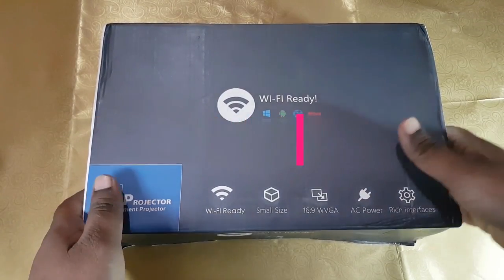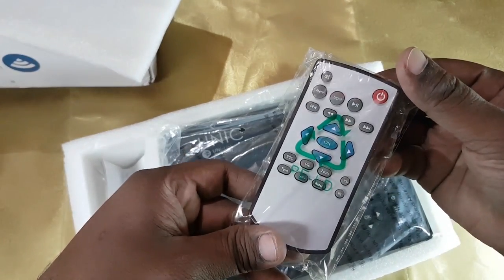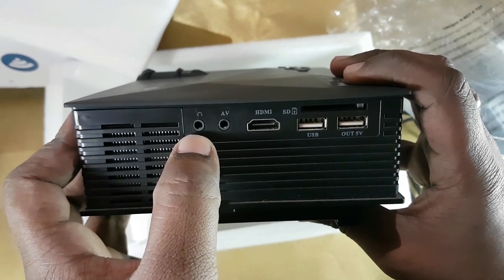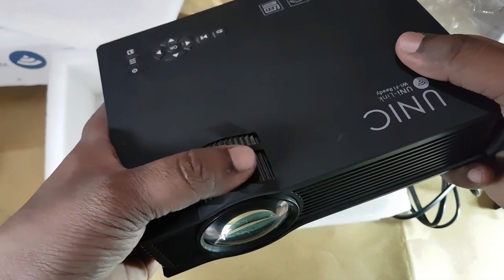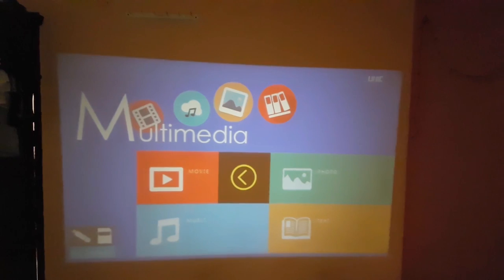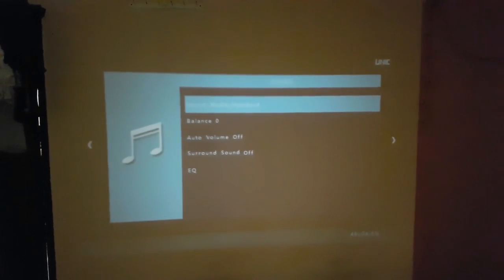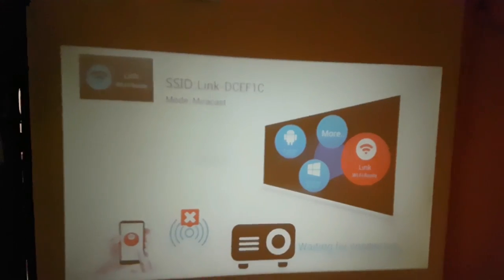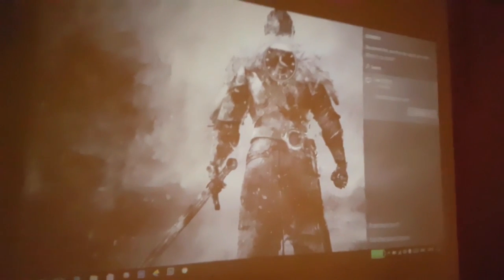UNIC UC46 LED 1200 Lumen Projector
Unic UC46 Led Projector 1200Lumen

Projection Range 1.07M-3.8M m
Screen Size 0.86M-3.30M m
3 D Support
Resolution: Native:800*480 Pixel, Highest:1080p Pixel